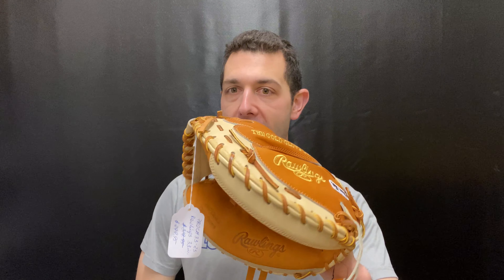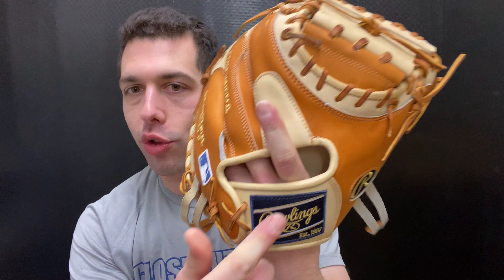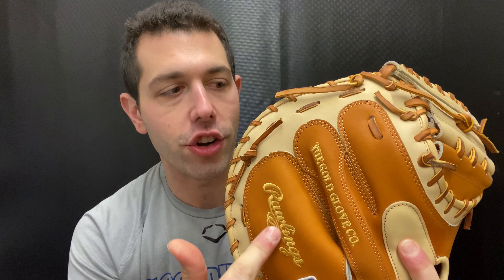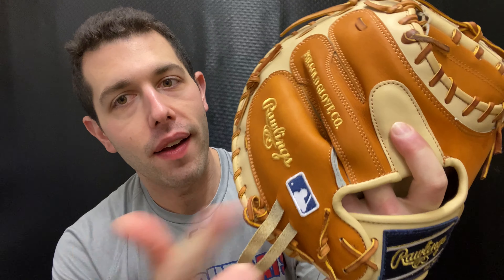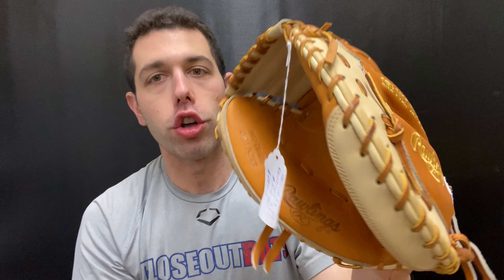Rawlings Heart of the Hide Series 33 Catcher's Mitt PROCM33-23CT 2022